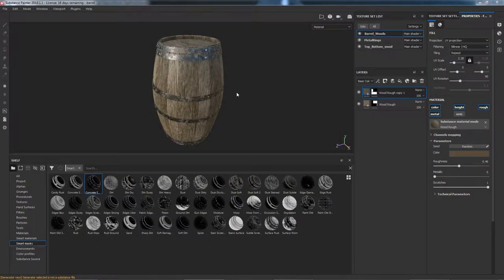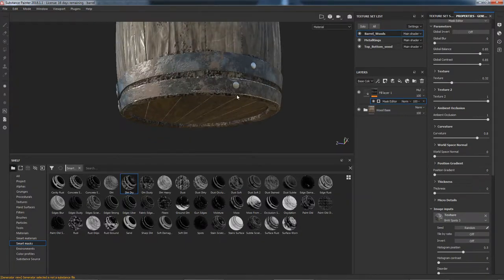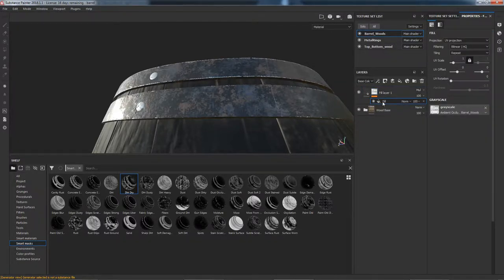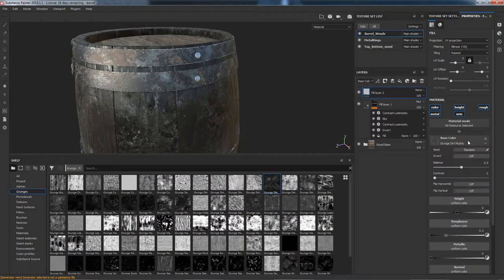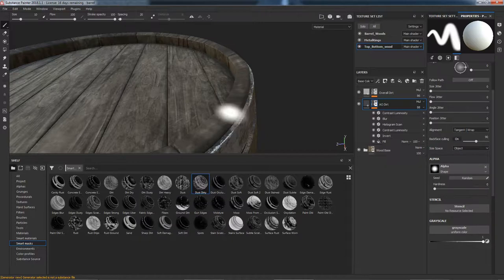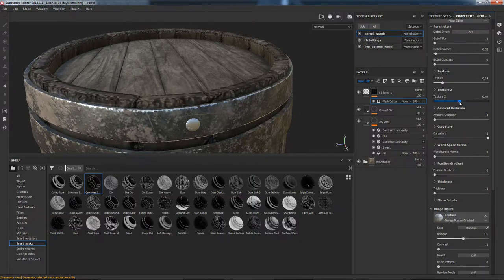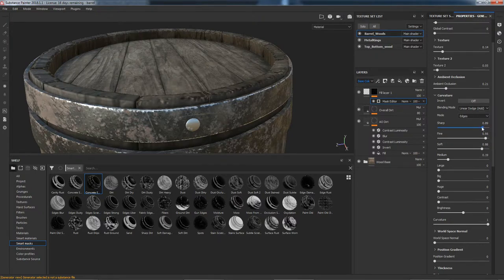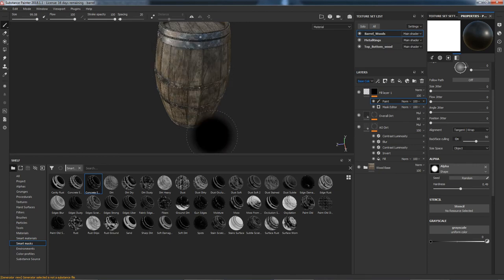Texturing A High Poly Barrel in Blender & Substance Painter 4/8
This is a preview of an ongoing project within my online training course - The Complete 3D Artist which can be found here: